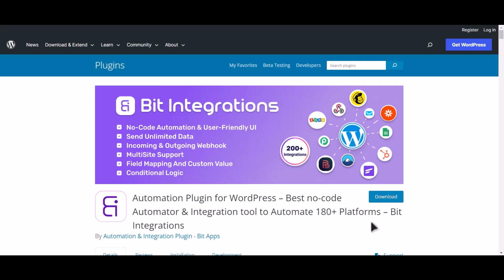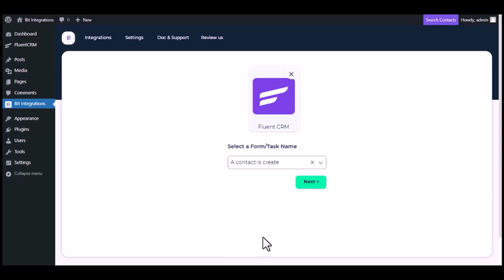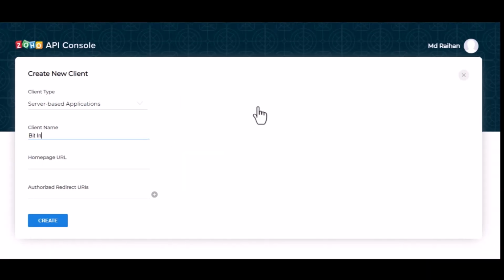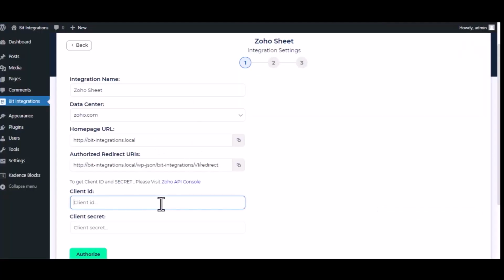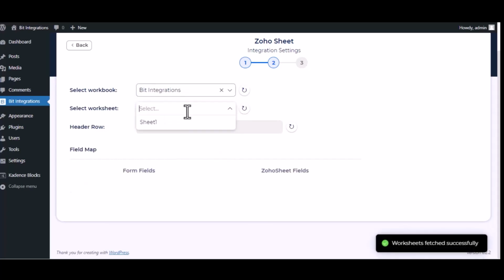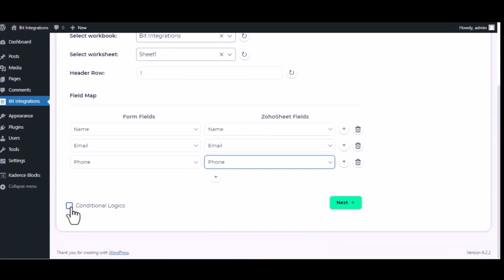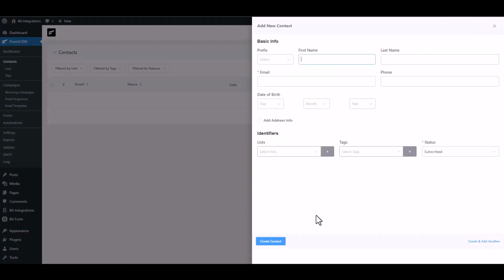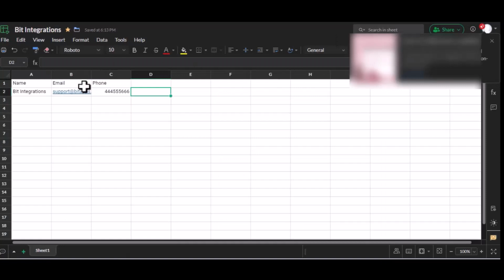Integrating FluentCRM with Zoho Sheet | Step-by-Step Tutorial | Bit Integrations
🔗 Ready to streamline your data management? Join us on our YouTube channel for an in-depth tutorial where we reveal the seamless integration of FluentCRM with Zoho Sheet, a powerful spreadsheet application. Learn how to effortlessly connect these two tools using the Bit Integrations WordPress plugin.

Follow along as we guide you through the step-by-step process of integrating FluentCRM with Zoho Sheet, empowering you to streamline data collection, organization, and analysis. Say goodbye to manual data entry and welcome automated workflows for heightened efficiency in managing your data.

Key Highlights:
✅ In-depth walkthrough for integrating FluentCRM with Zoho Sheet using Bit Integrations for WordPress.

Whether you're a business owner, data analyst, or spreadsheet enthusiast, this integration empowers you to seamlessly merge FluentCRM with Zoho Sheet. Watch now to revolutionize your data management efforts!